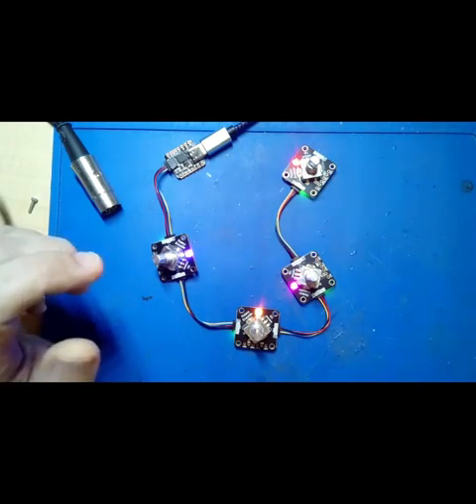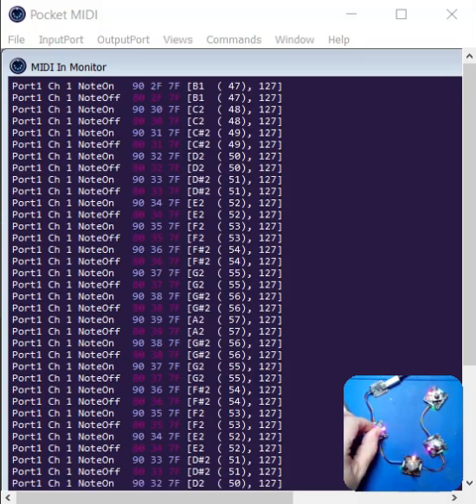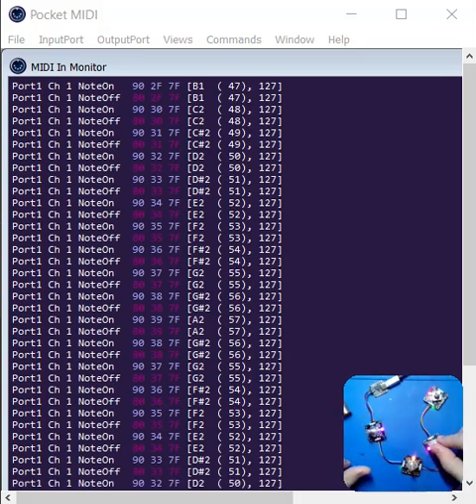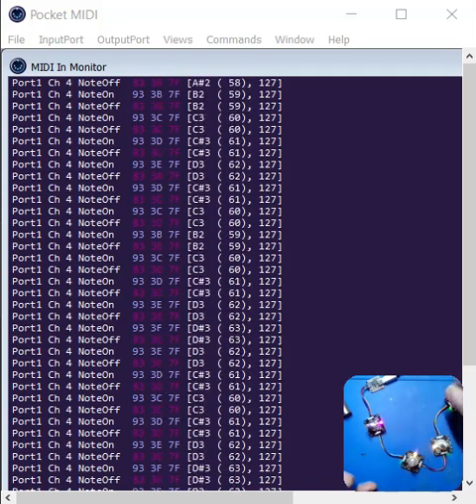Controlling Octatrack Modes With An External MIDI Controller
A proof of concept for controlling Elektron's Octatrack MKII with an external MIDI controller. Using rotary encoders, the user can select a mode on the Octatrack (ex. "slots") and set the value (from 0 to 127). For something like Delay Control, one encoder will set the delay time (8 possible values) and another the track to control (up to 8 tracks). Slices will be Slice 1 through 64.